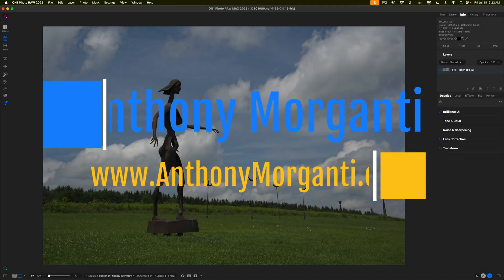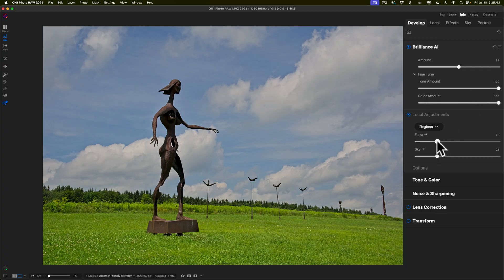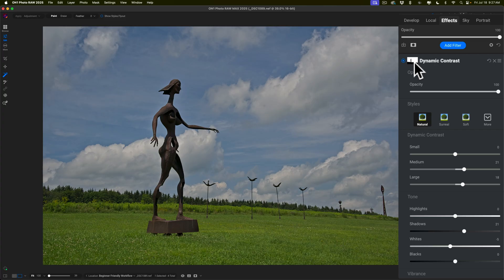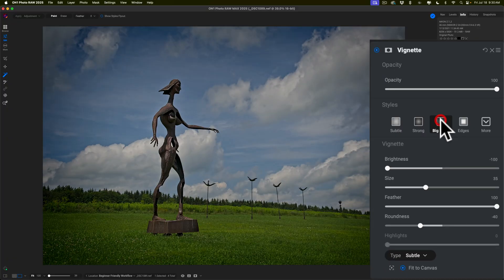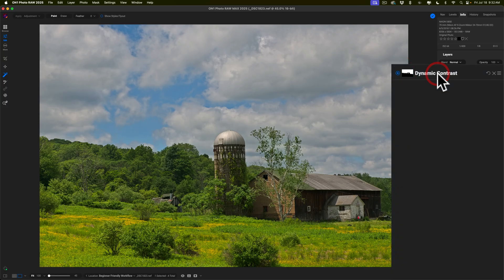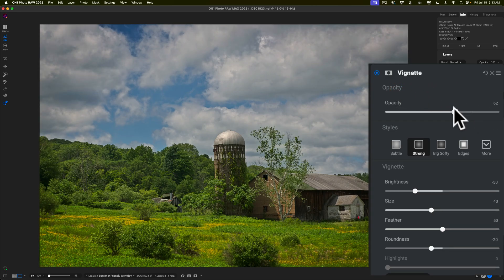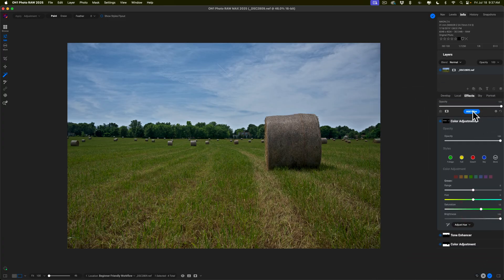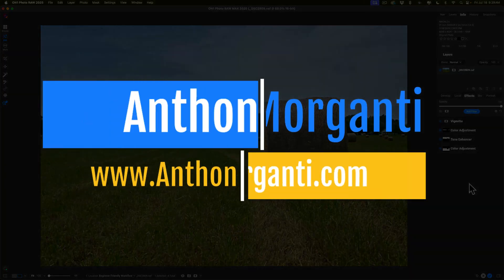Beginner Friendly AI Workflow in On1 Photo Raw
In this video, I demonstrate a great On1 Photo Raw workflow for those new to the application and unsure of where to start.